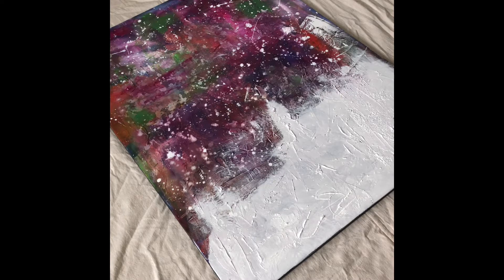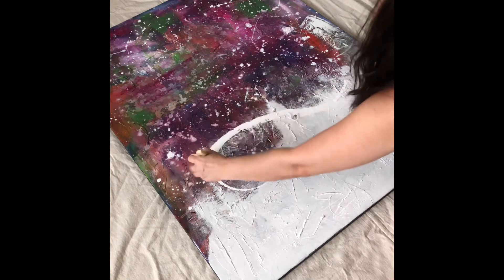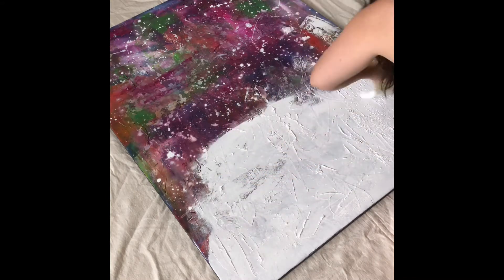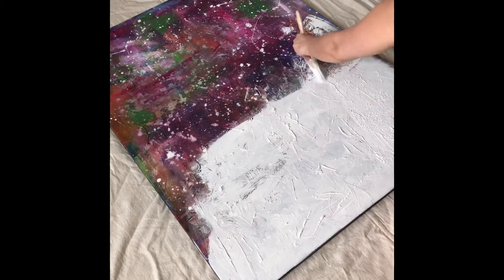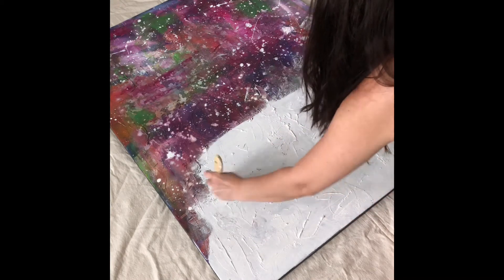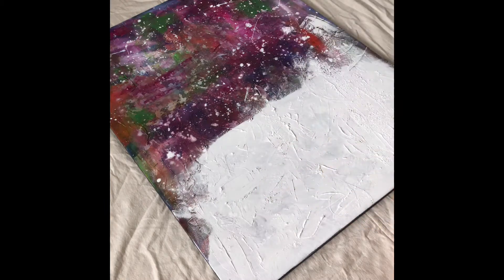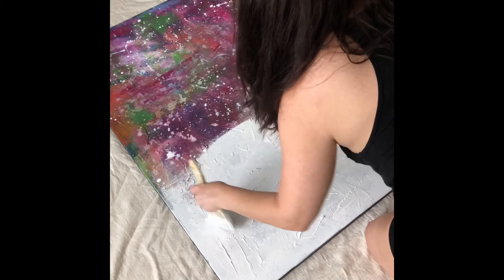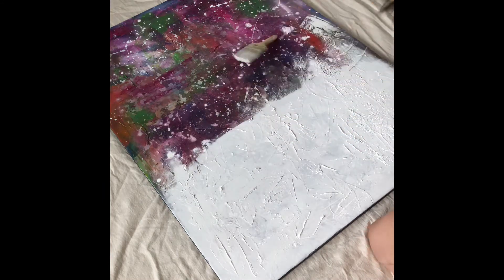How to gesso an old painting to repaint. Part 1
In this video I am gessoing over an old experimental painting that I did a few years ago, so that I can prep it to paint something new on it. It’s so much fun making an old painting new again.